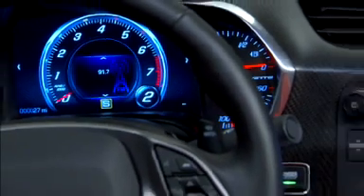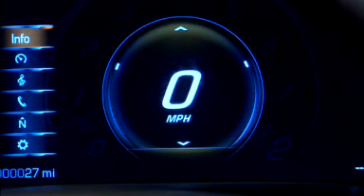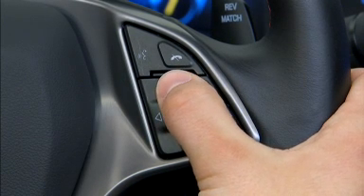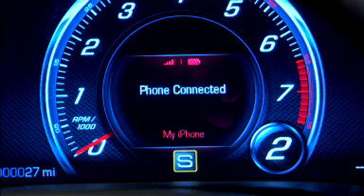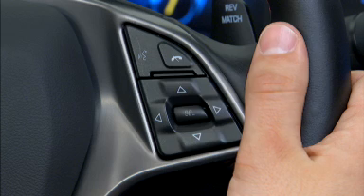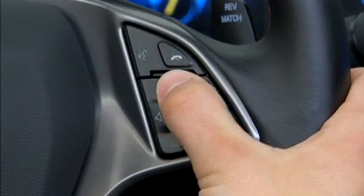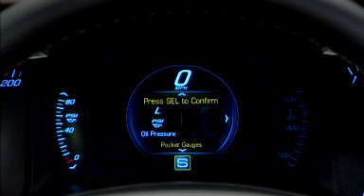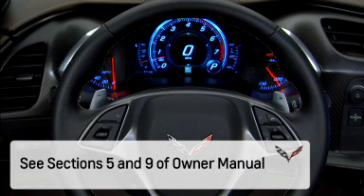2014 Chevrolet Corvette C7 Stingray - How To: Driver Information Center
How to operate Driver Information Center (DIC) on the all-new 2014 Chevrolet Corvette Stingray.